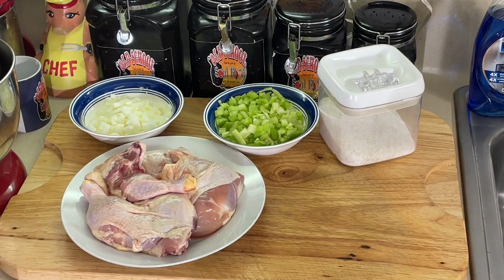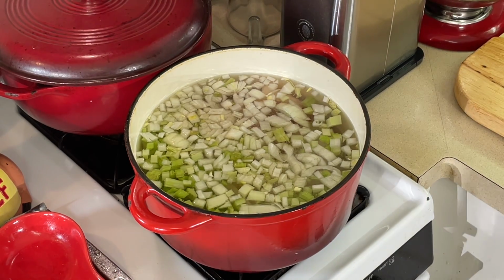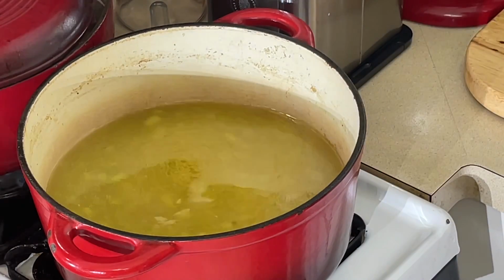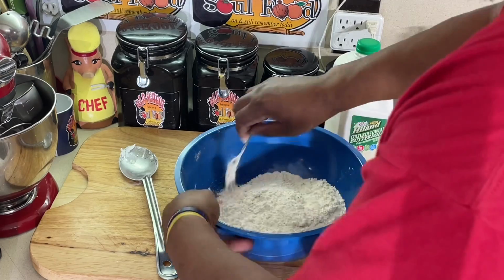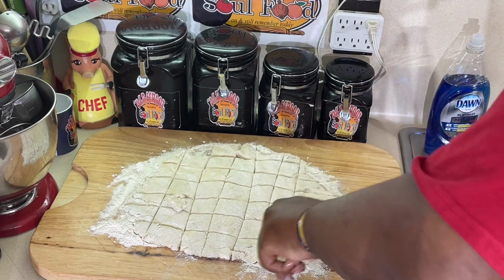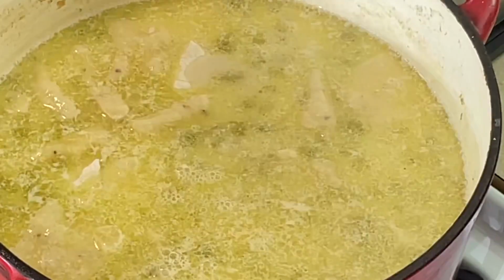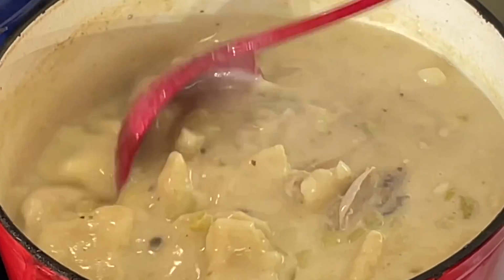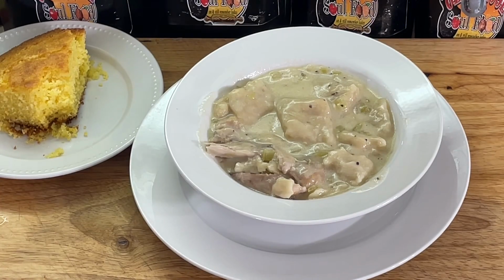As We Celebrate My One Of My Moms Birthday Month Favorite Meals OLD SCHOOL CHICKEN AND DUMPLINGS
OLD SCHOOL CHICKEN AND DUMPLINGS

This is my moms absolute favorite dish
its complete made from scratch

Recipe :
For dumpling base
2 cups diced onions
2 cups diced celery
2 tablespoons salt
1 tablespoon black pepper
1 whole chicken(cut up)
1 quart water
1 cup whole milk
1/2 cup melted butter
1/2 cup flour

for dumplings
3 cups flour
4 oz butter or shortening
1 tsp salt
1 tsp black pepper
1 cup butter milk
combine dry ingredients in mixing bowl
cut in butter or shortening
add butter milk and mix until combined
pour batter onto flour surface and flatten into 2 in dough
with pizza cutter or knife
cut into 12-20 (4in) squares and set aside

in large stock pot or boiler add chicken,onions,celery,salt,pepper,
bring to a boil and then simmer until chicken is done
remove chicken from liquid and cool

after chicken is cool ,remove meat from bone
add milk to pot and bring to simmer and add dumplings slowly and carefully and cook until dumpling are done and firm
combine melted butter and flour mixture to liq and cook until thickened
then add chicken back to pot  and enjoy

MY MAILING ADDRESS IS:
23501 CINCO RANCH BLVD
SUITE H120
PMB  # 142
KATY,TEXAS 77494

MY OLD SCHOOL SOUL FOOD MERCHANDISE FOR PURCHASE LINKS: